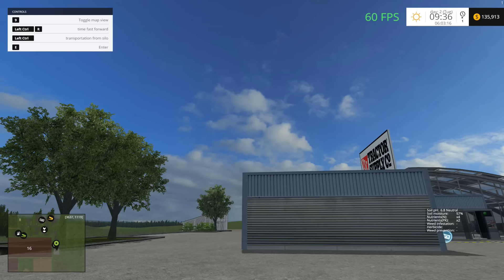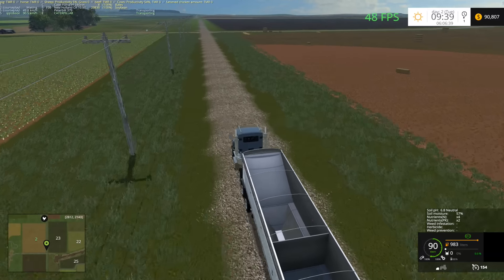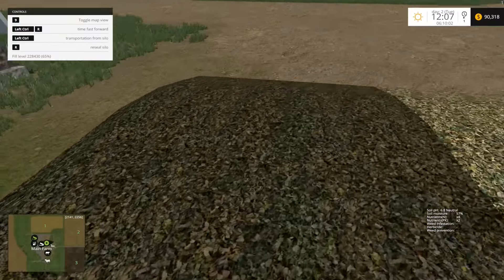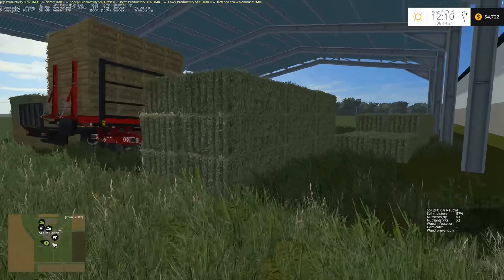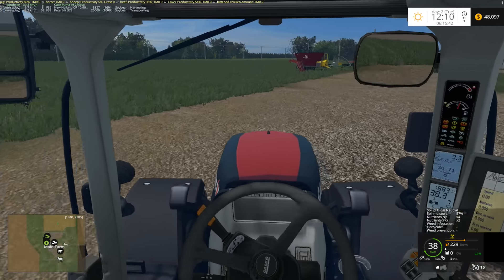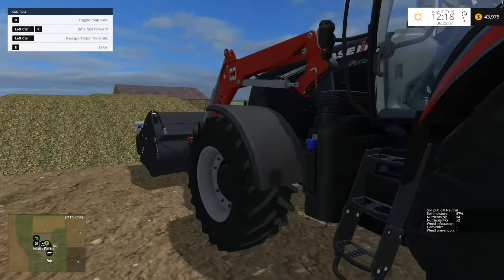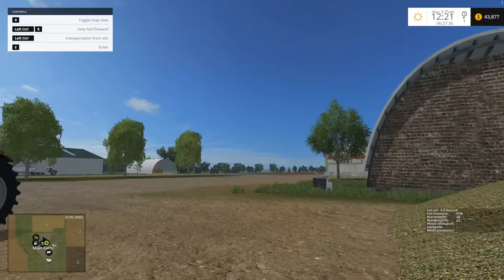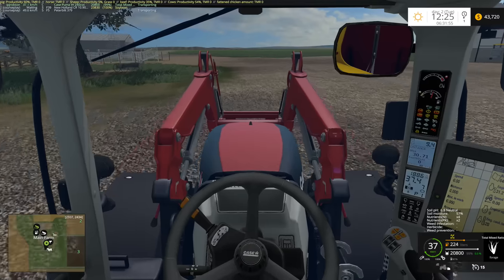Farming Simulator 15 -Oklhoma - Getting TMR for the cows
On Oklahoma in Farming Simulator 15 we take our truck back to the farm and we get TMR for our cows

Farming Simulator 2015 Maps Links